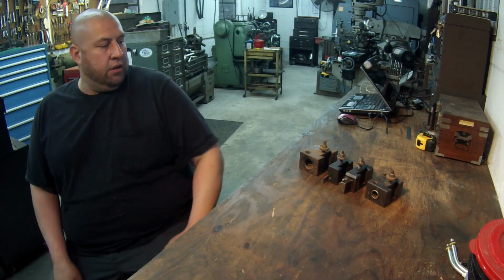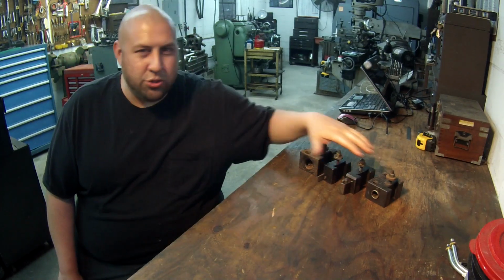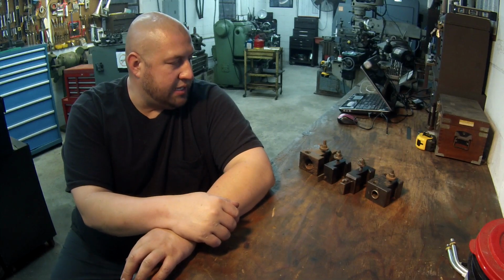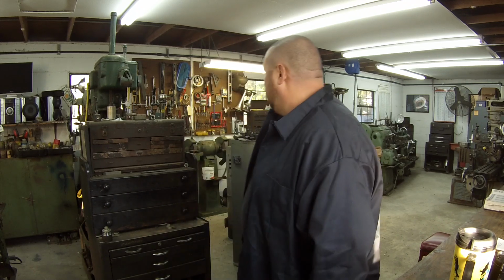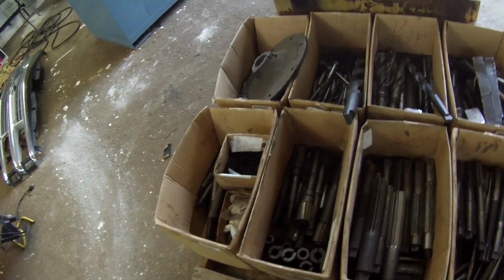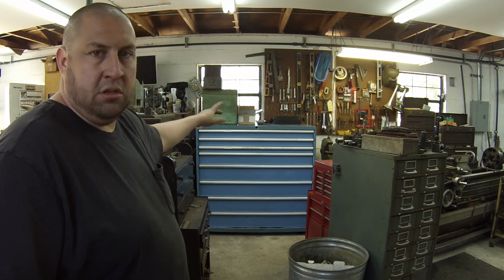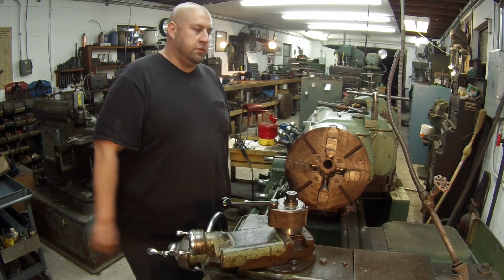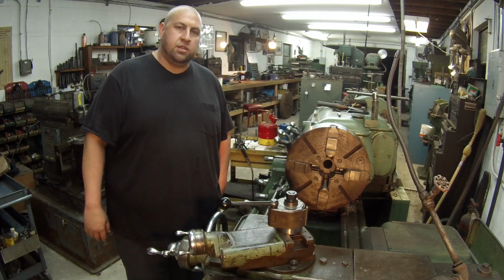Saturday Night Special 7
Hey guys, well I finally share a funny shop story with you, show you a recent storage cabinet I was given, and talk about a lathe set-up that had some people worried. You may also find a few more surprises in the mix.
Hope you guys enjoy this weeks SNS episode!

Adam